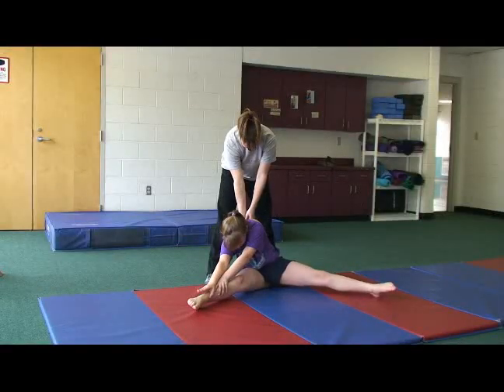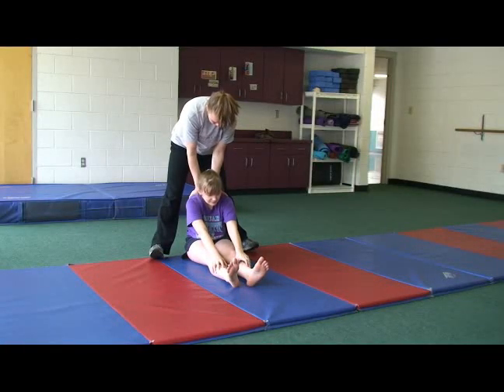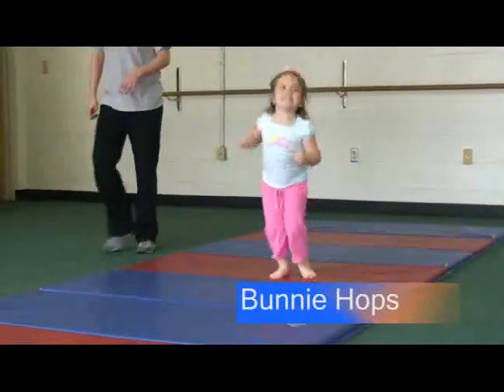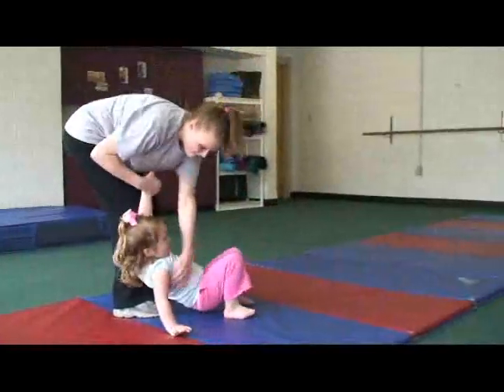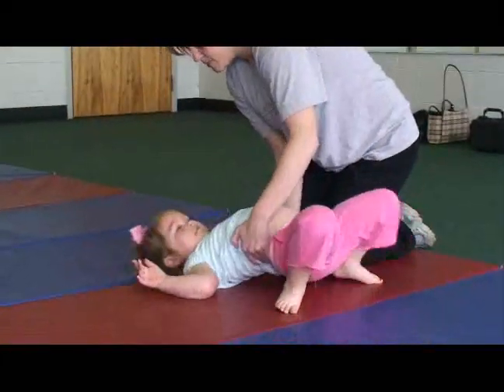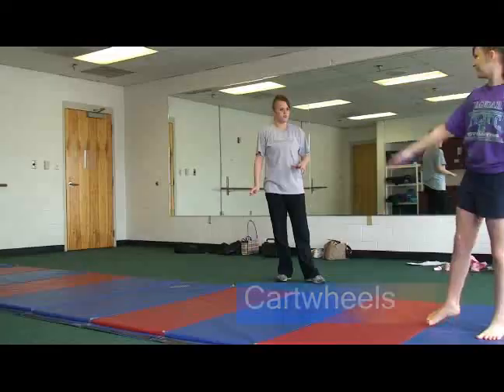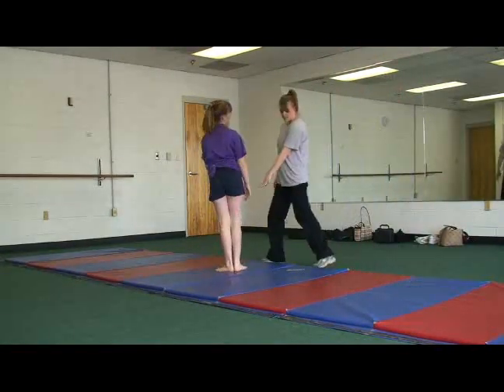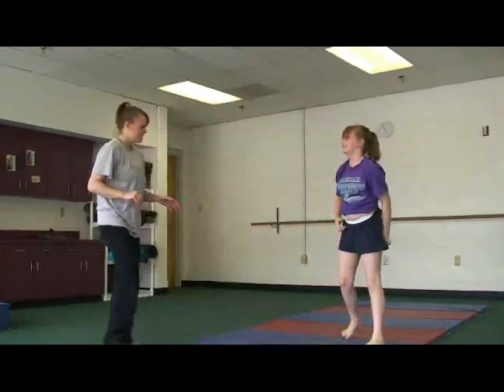britt vid2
2nd version with titles